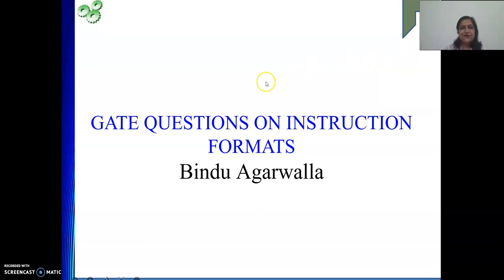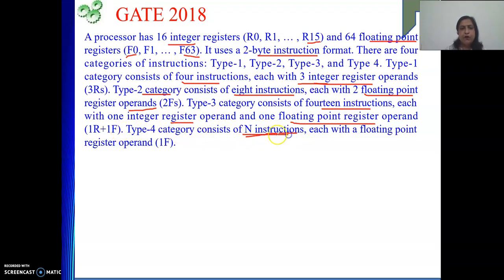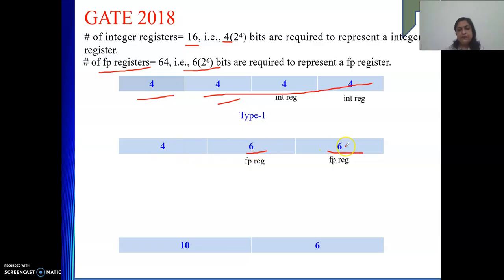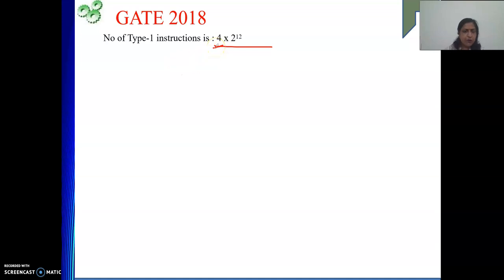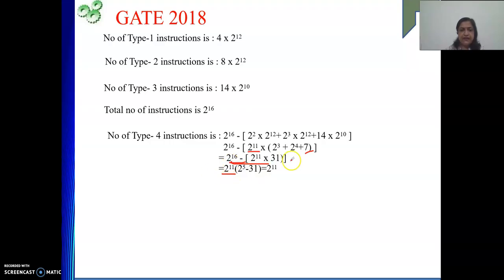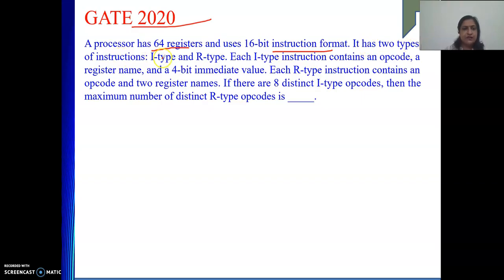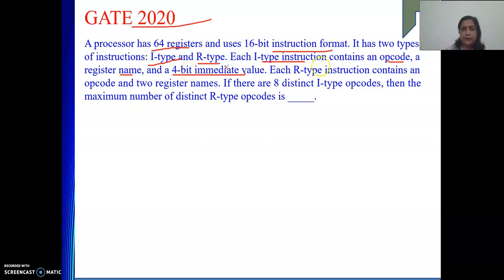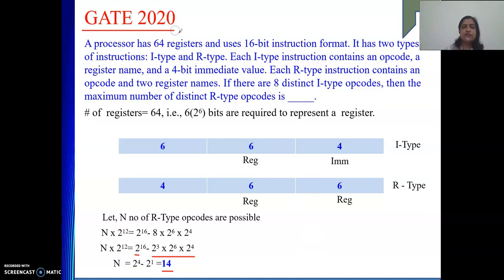Numerical on Instruction Format : GATE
This video explains numerical problems on Instruction format.